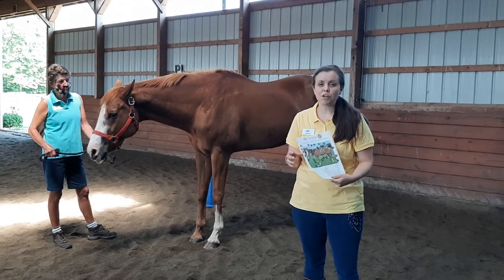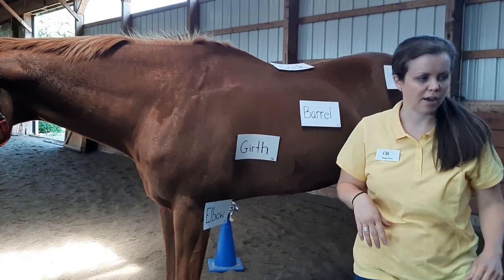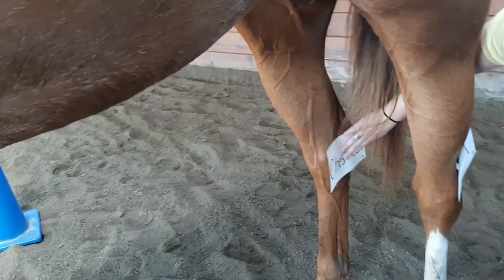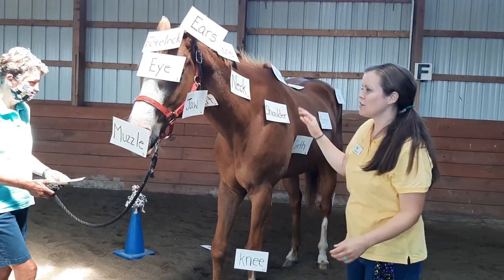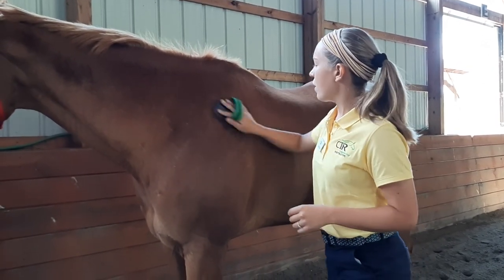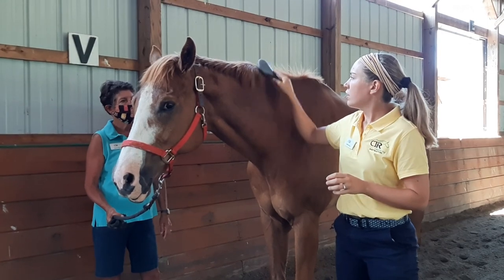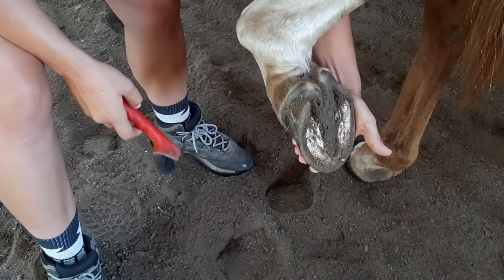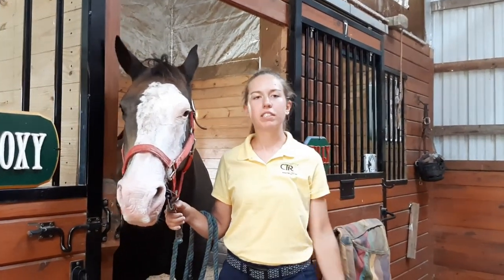Episode 2 of Trails and Tales with the Harford County Public Library 2020 Summer Reading Challenge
Please join the team at CTR for a fun-filled episode of farm-based education, featuring our wonderful herd of therapy horses in the Harford County Public Library 2020 Summer Reading Challenge. Each episode contains activities and learning opportunities for the whole family.